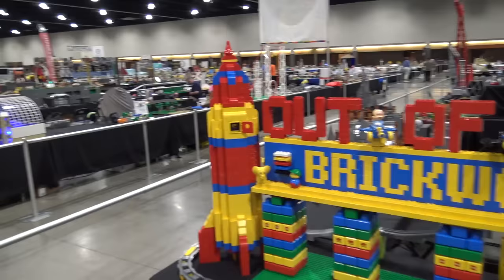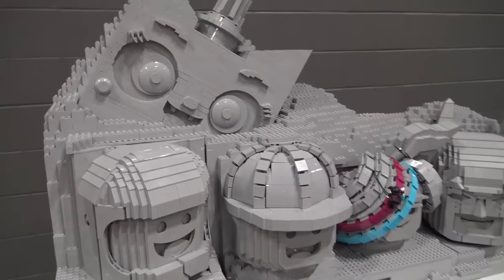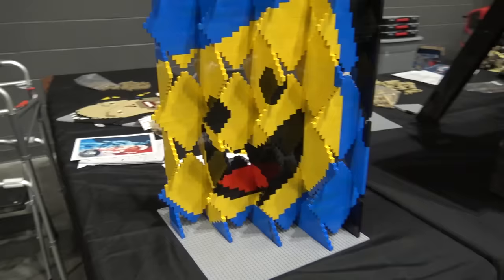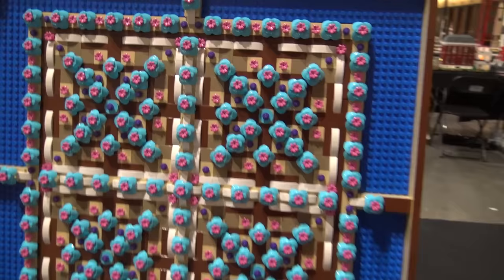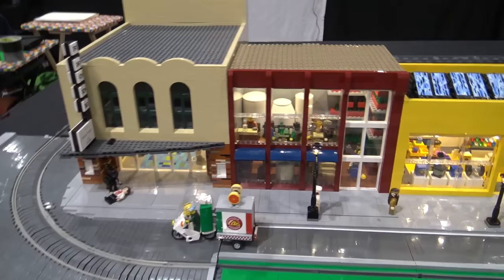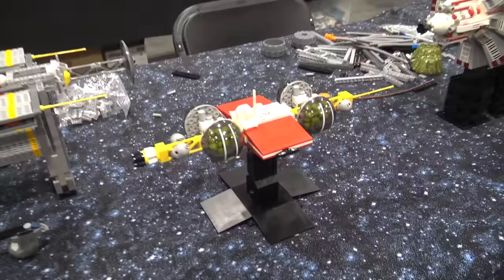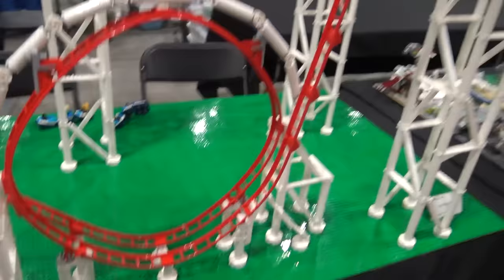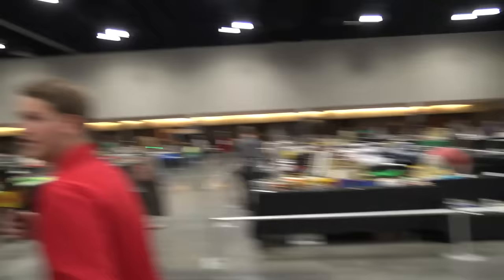Brickworld Chicago 2019 LEGO Convention Tour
Beyond the Brick's Joshua Hanlon and Boone Langston provide a complete tour of Brickworld Chicago 2019 LEGO show. Is your creation featured? Let us know with a comment!

Want a closer look? Watch our in-depth builder interviews from Brickworld Chicago 2019